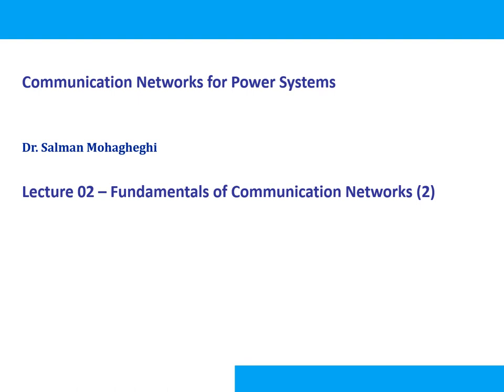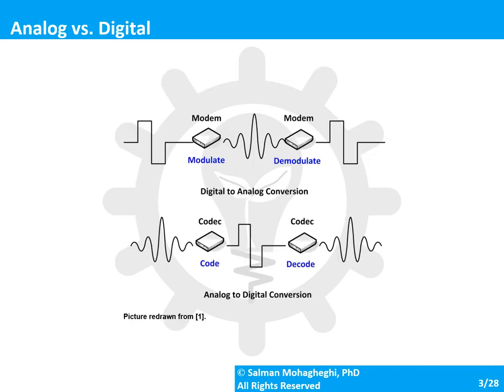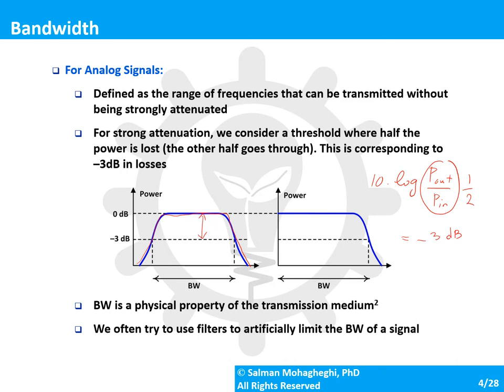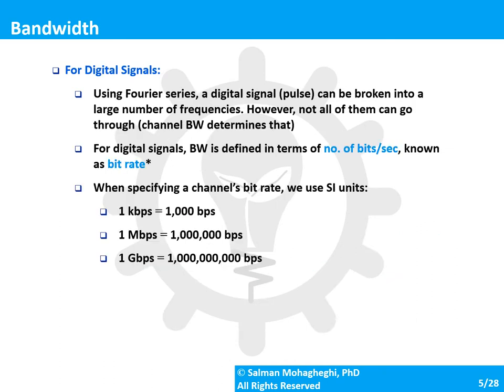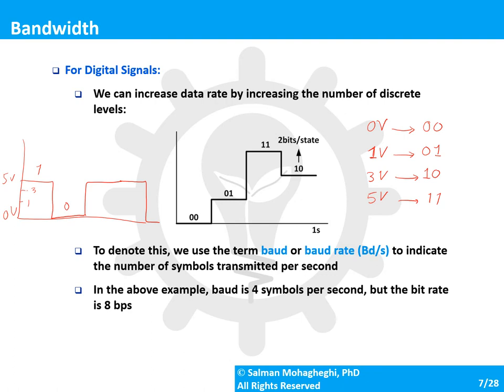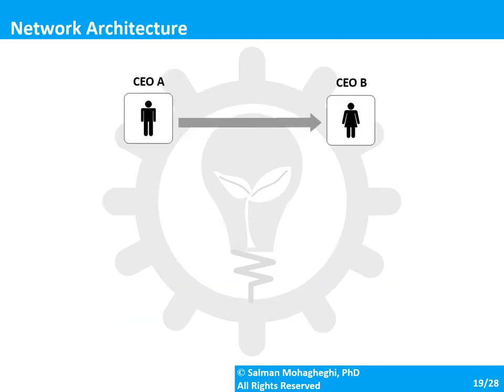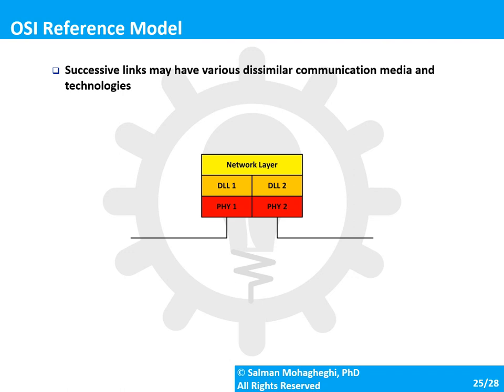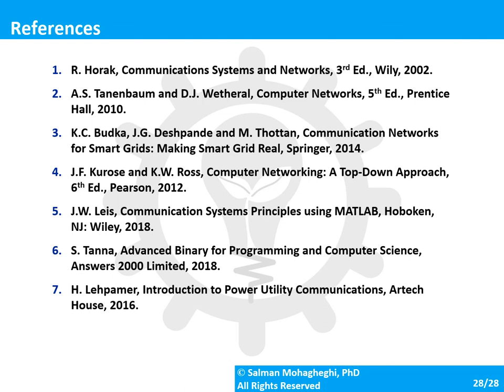L02 Fundamentals of Communication Systems and Network Architecture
An overview of the fundamentals of communication networks: analog vs digital signals, the concept of bandwidth, network architecture, OSI reference model, TCP/IP reference model